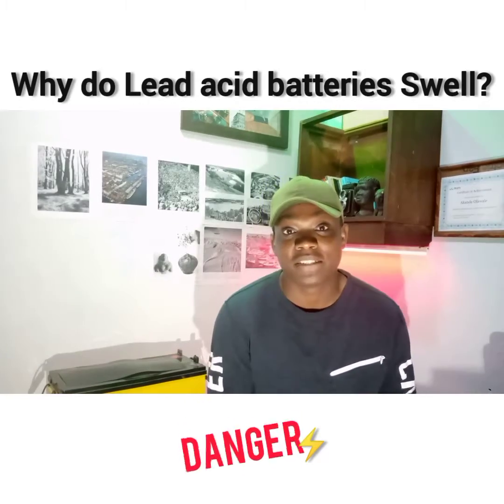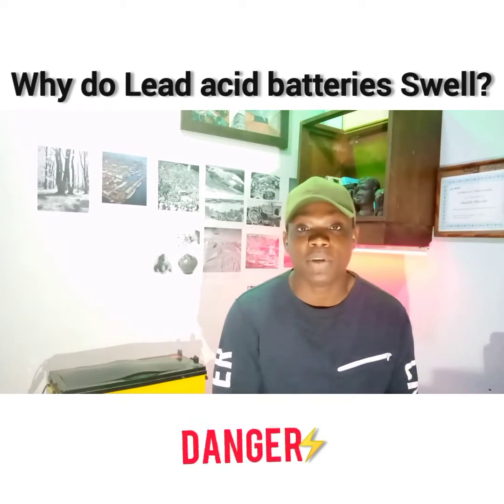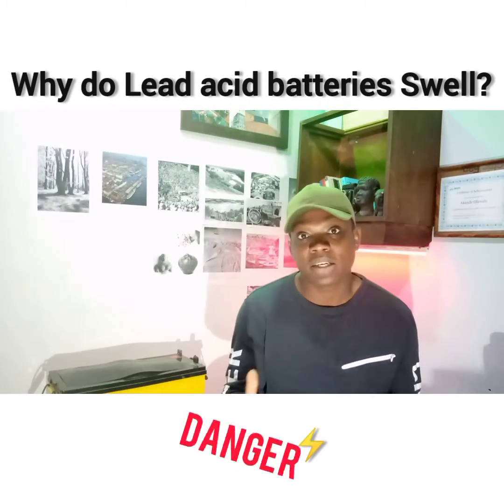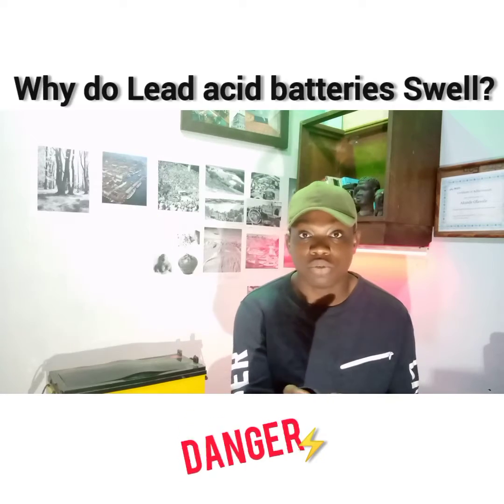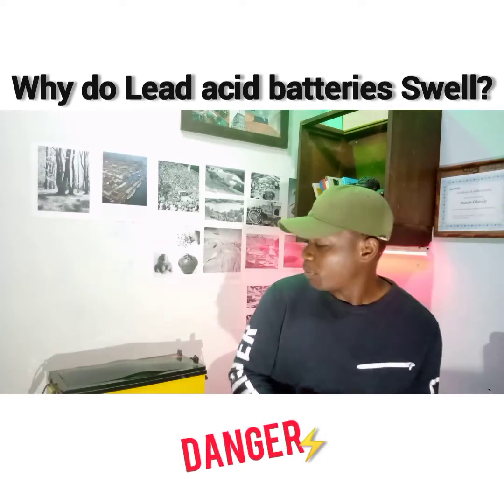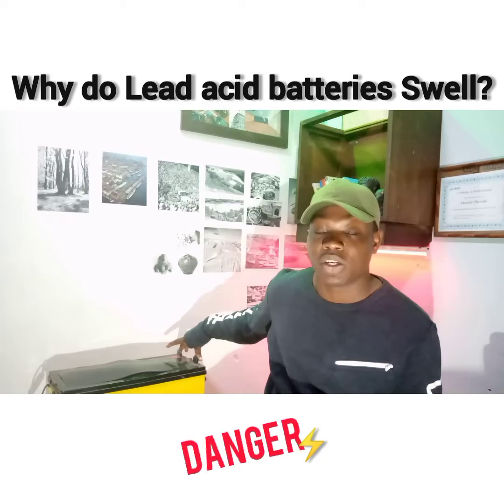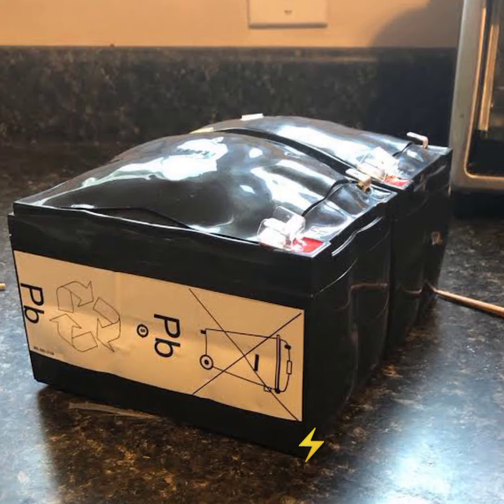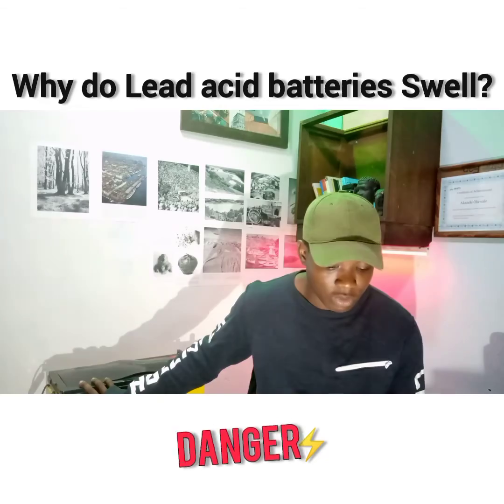Why do Lead acid batteries Swell?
join the conversation, why do Lead acid batteries Swell